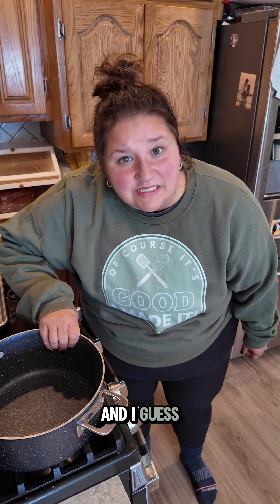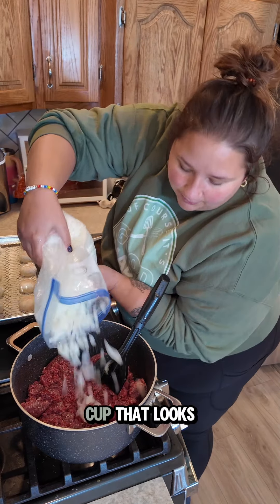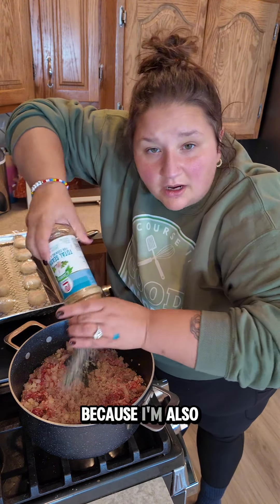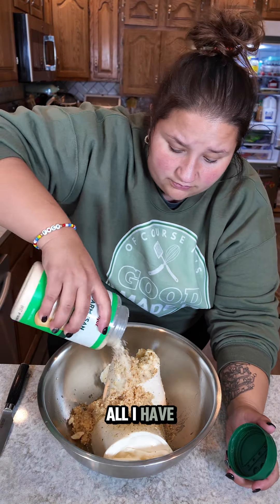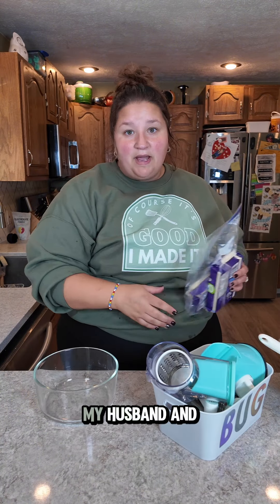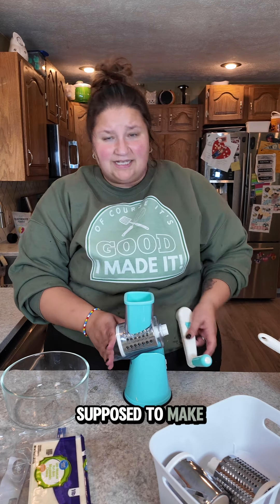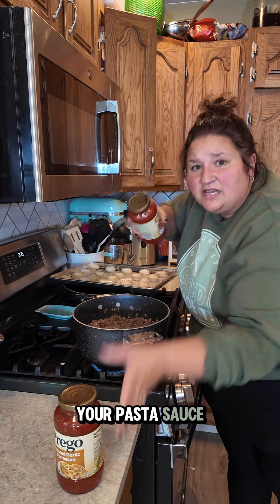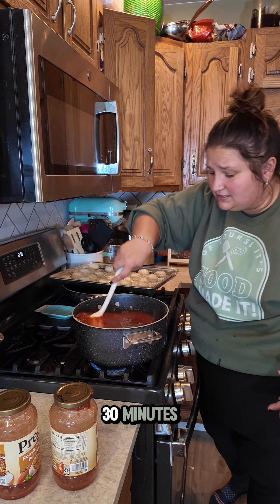AggressiveTutorials AggressiveTutorialLady AggressiveCookingShow AggressiveCookingTutorials